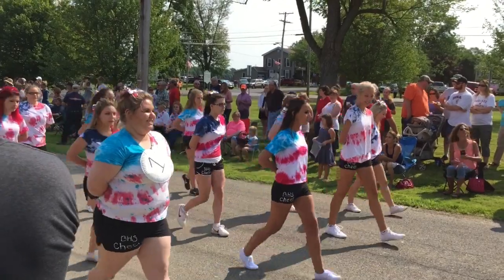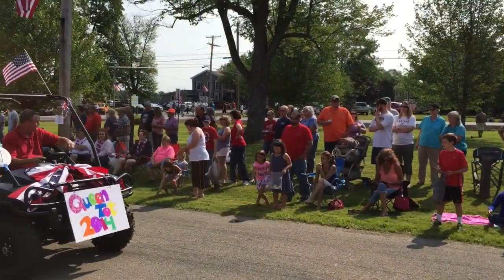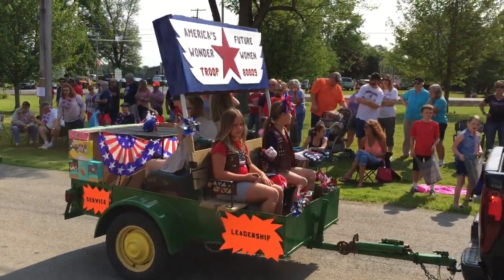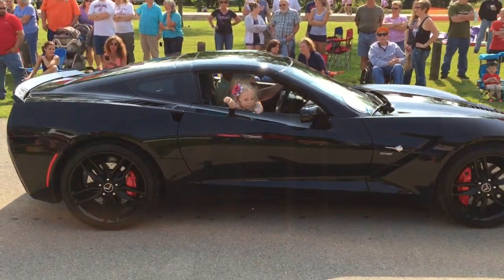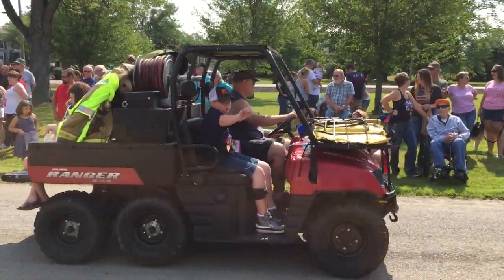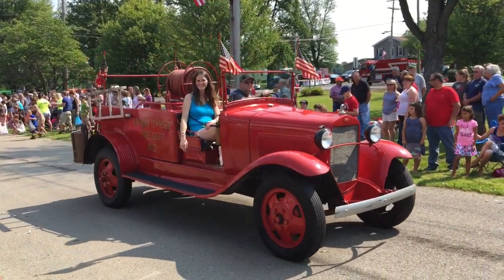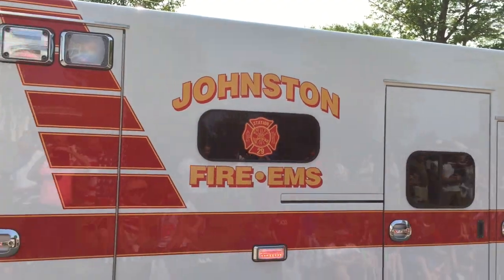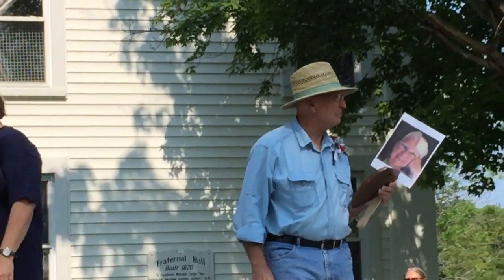Gustavus Homecoming 2015